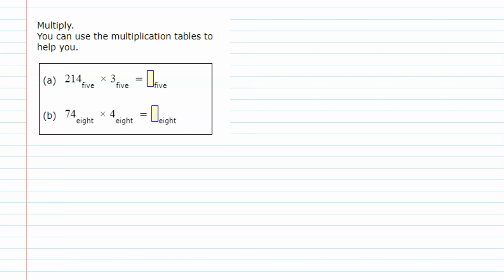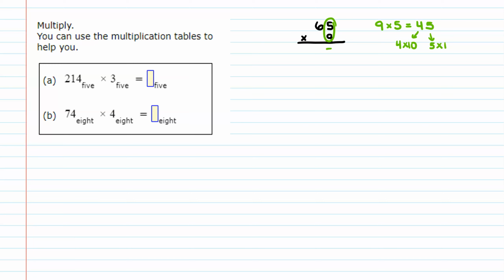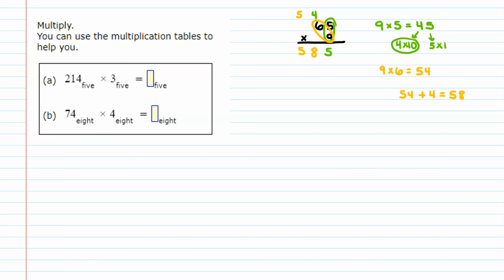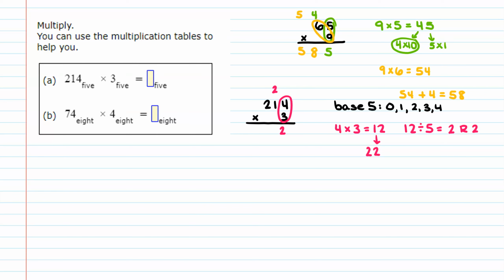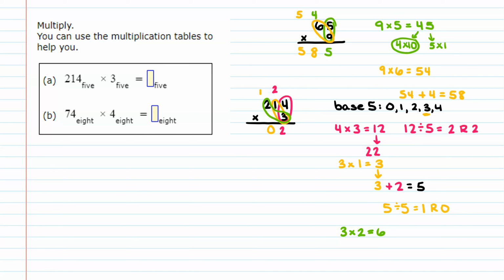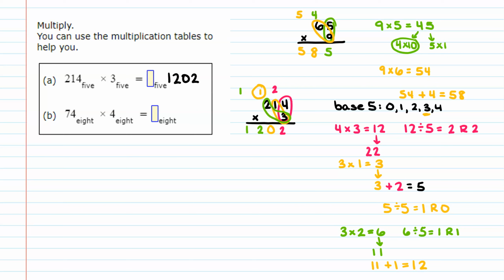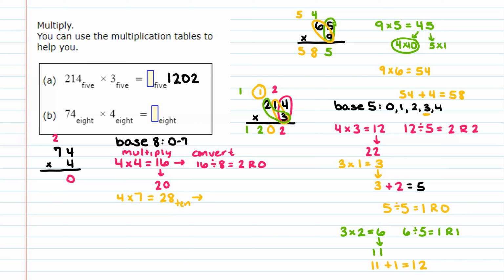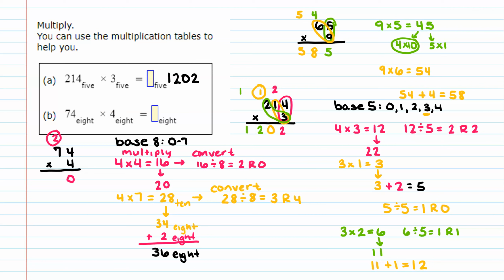MAT150 Multiplying numbers in a base other than 10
This video shows how to multiply numbers in a base other than 10